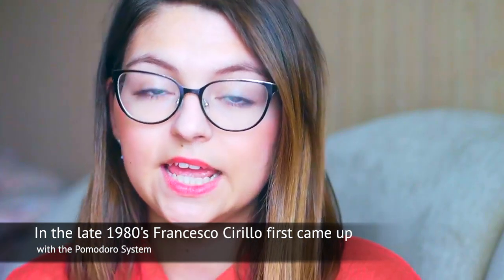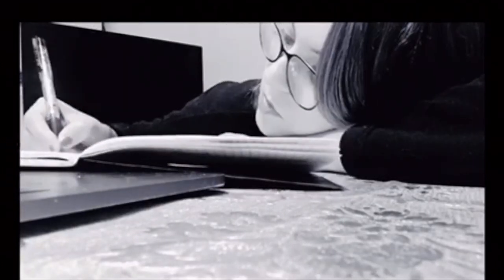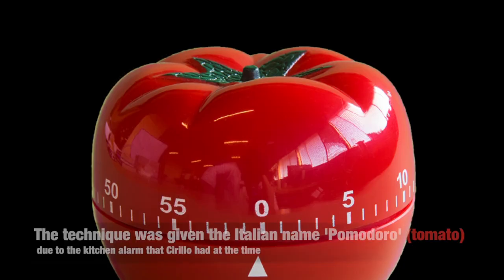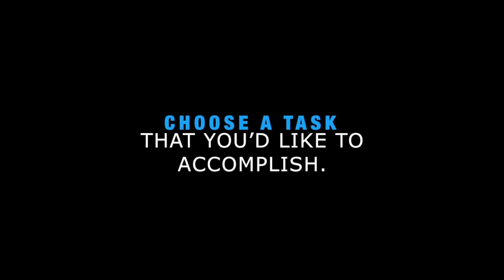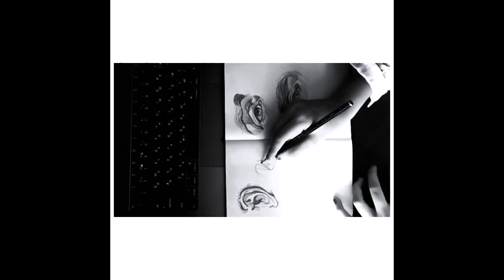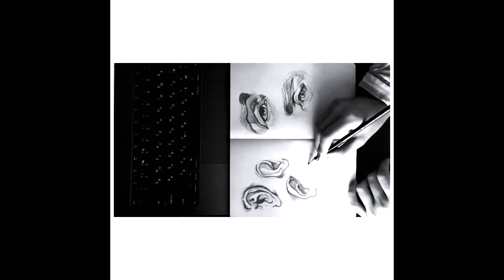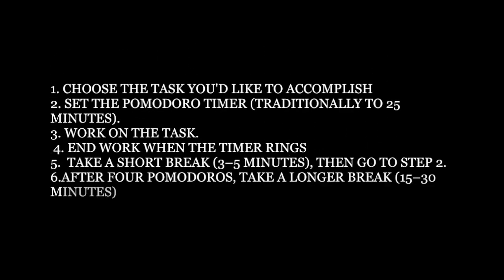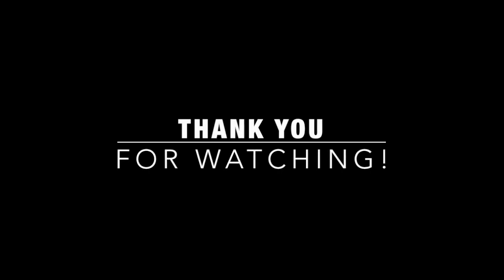How to battle procrastination | The Pomodoro technique​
In this video, we're going to learn about the Pomodoro technique​.
This is a great method for managing your time.

The ending is a little bit weird but I couldn't find any other clips to use 😄🙏

Hello beautiful people! My name is Sabina.
This channel devoted to languages, art, and music ❤

I'd certainly appreciate it! :)

interested in learning English/Russian with me?
Click here to book your first lesson. I look forward to meeting you!

With love,
Sabina